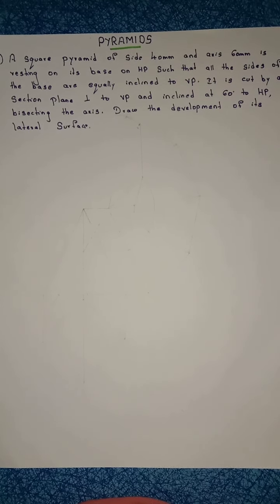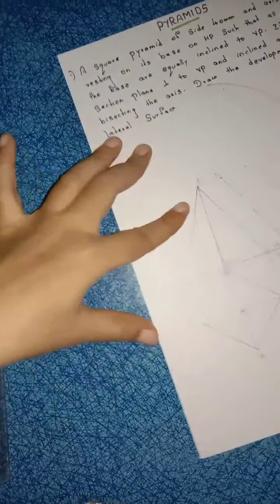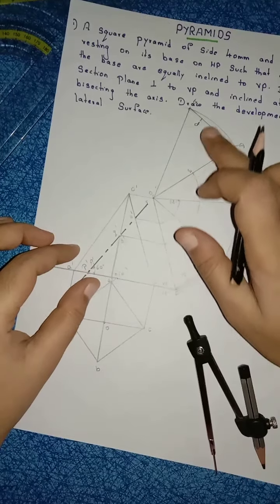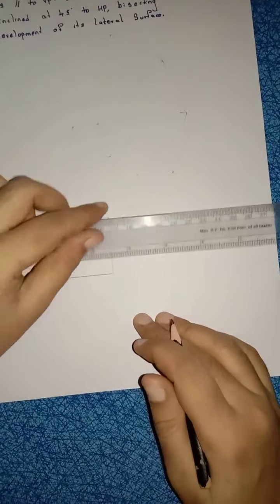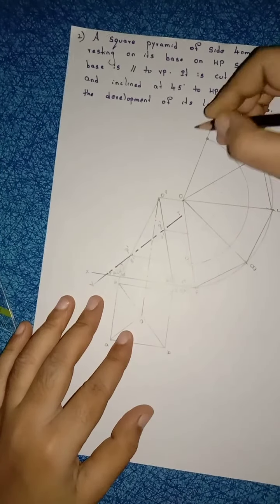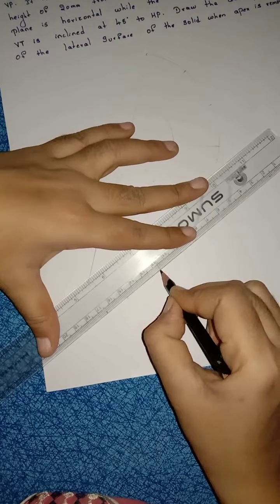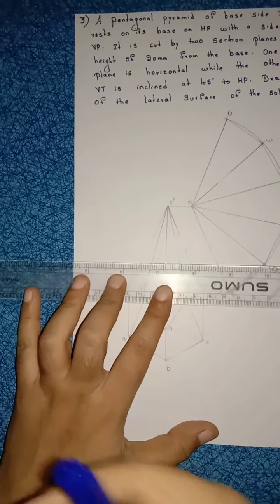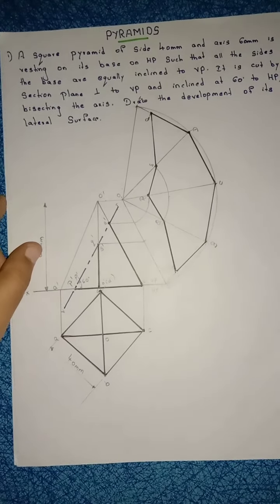UNIT: 4 - Lecture: 3 - Development of Surfaces : Pyramids - I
Problems based on Development of Surfaces : Pyramids